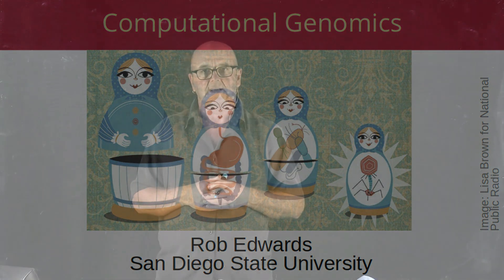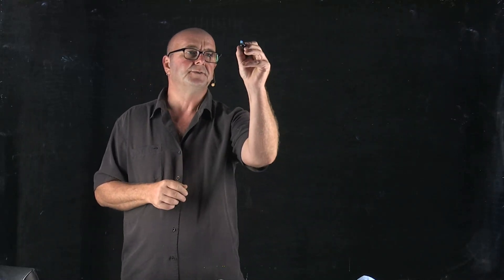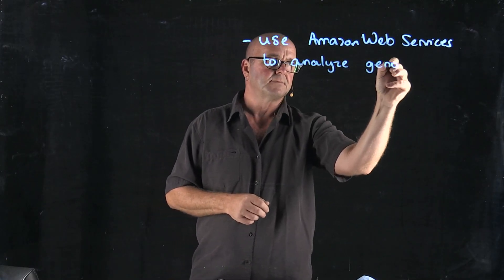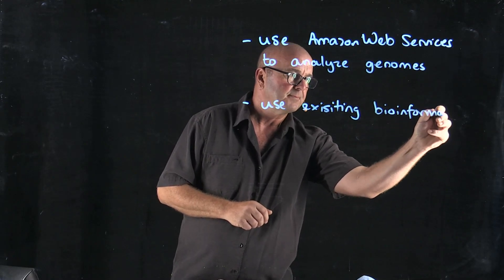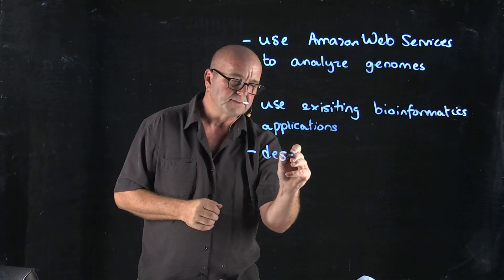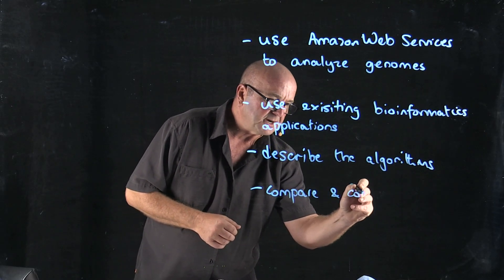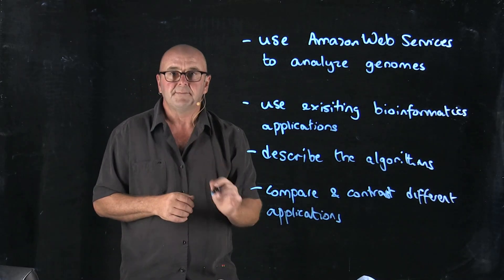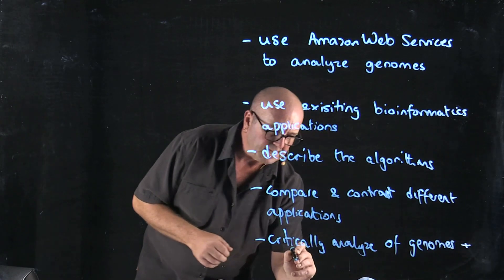Learning Outcomes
Dr. Rob Edwards from San Diego State University talks about the learning outcomes from the computational genomics class.